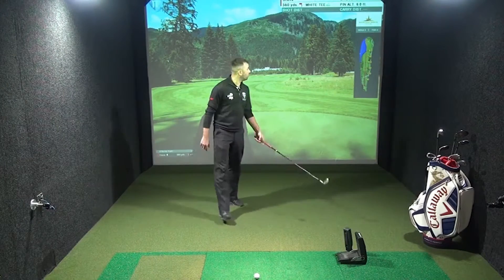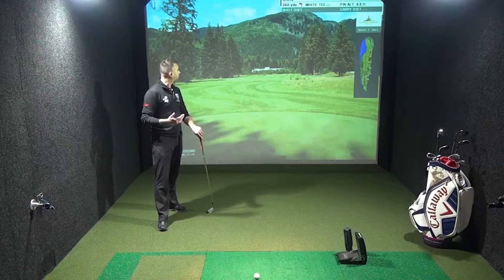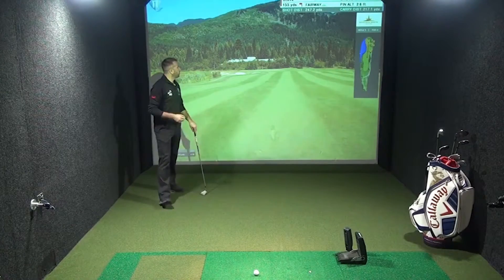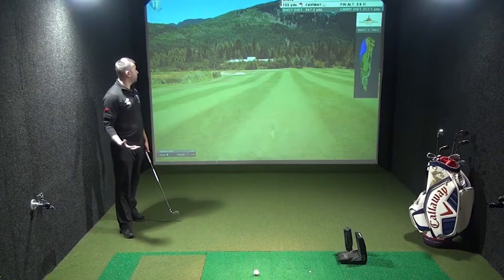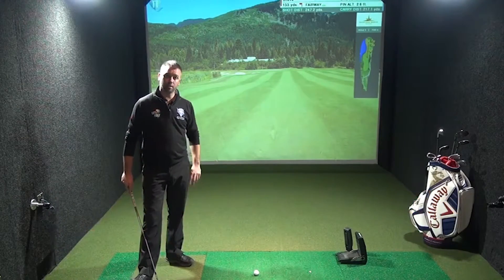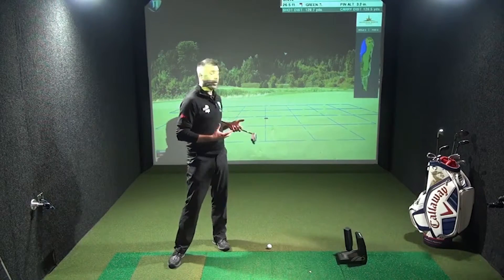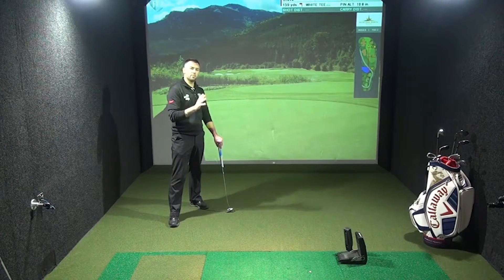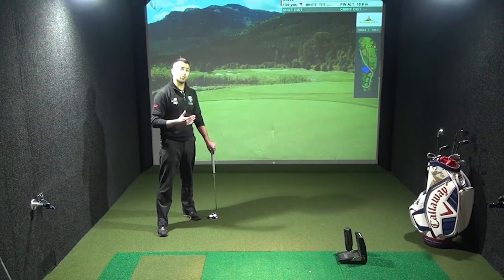Hole 5 Nicklaus North Review | Indoor Golf Analysis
Steve Furlonger walks you through hole 5 at Nicklaus North golf course. In this second video of the golf course review series, you will learn the best tips and practices to have a great score on this hole. Either if you are on the real golf course or practicing in an hyper-realistic indoor golf centre, these golf tips will make you a more informed golfer and improve your overall golf skills.